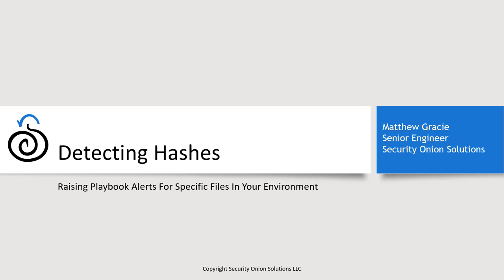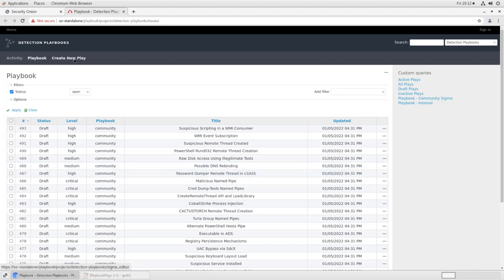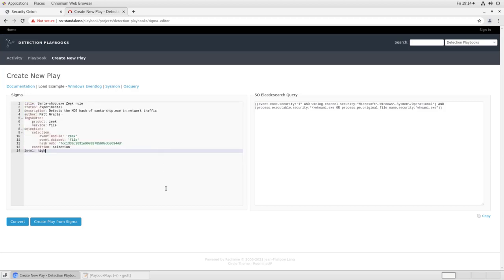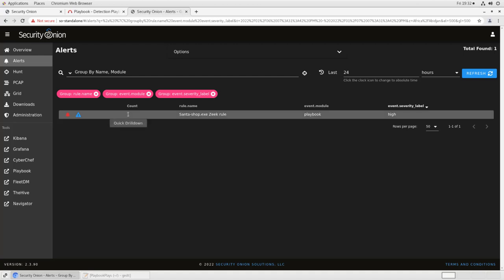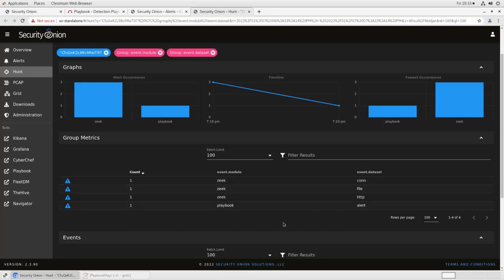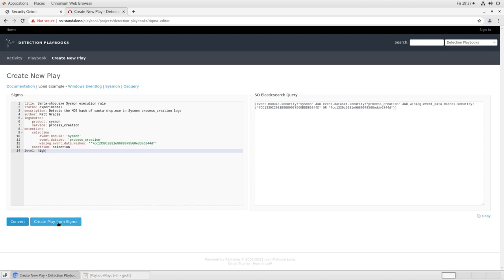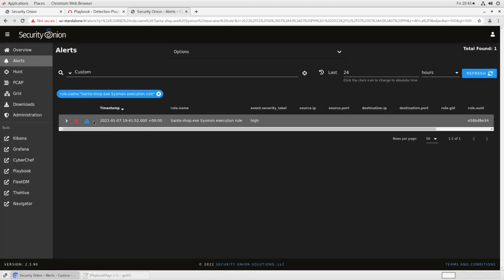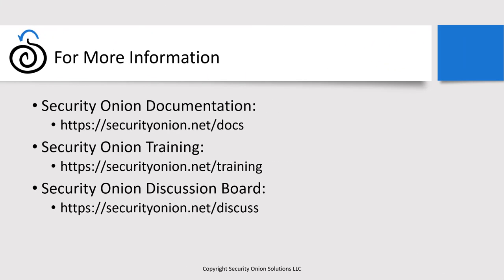Detecting Hashes in Security Onion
In this video, we'll cover using Playbook to detect file hashes in Security Onion. If you have any questions or problems, please start a new discussion